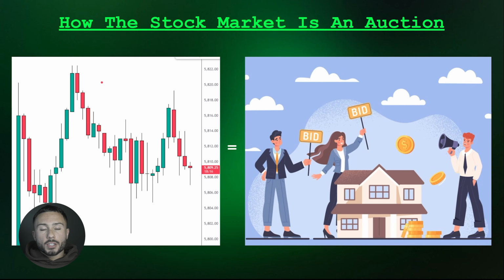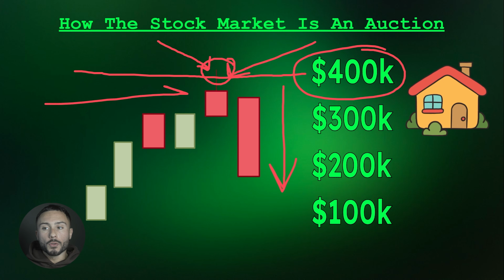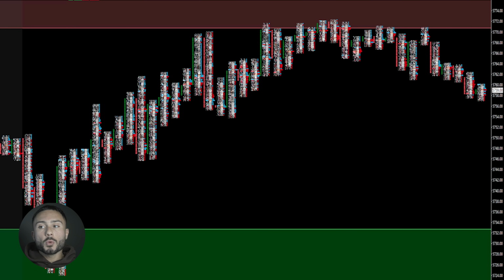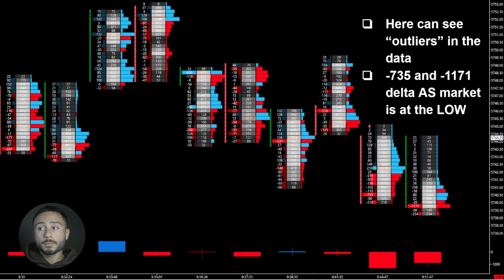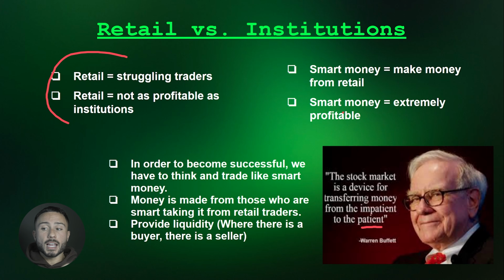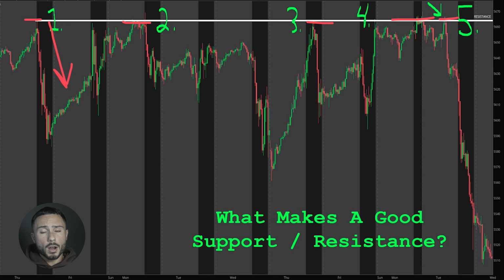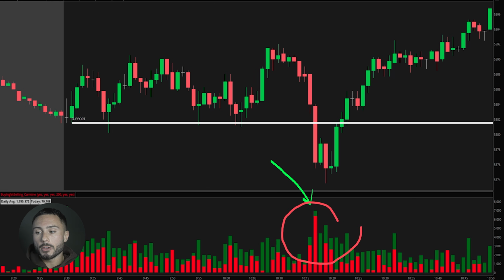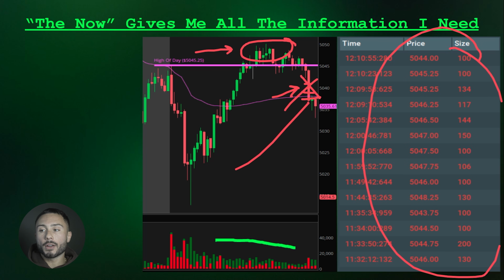Everything you've learned about trading is wrong...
Episode 8 of the new series I will be creating for my YouTube Channel - The OrderFlow Trading Series.
Every trader should develop a trading strategy off these concepts. Auction Market Theory, OrderFlow Trading, Reading Volume.

Please comment if you have any questions and drop a like on this video if you learned something!